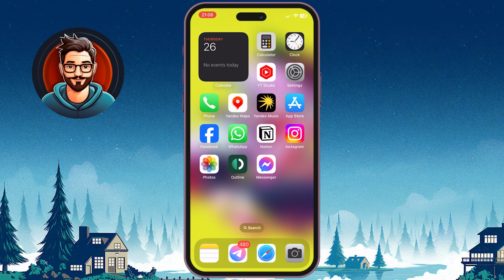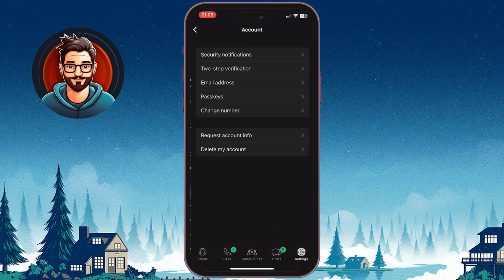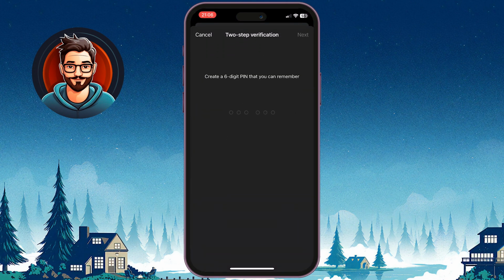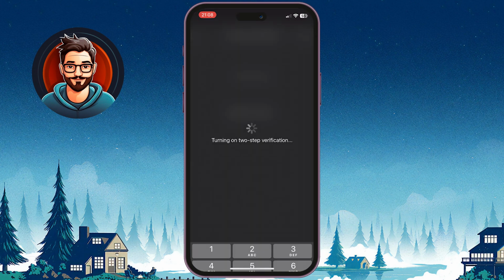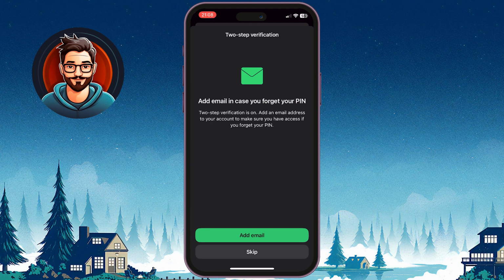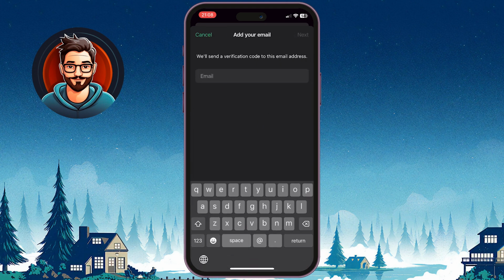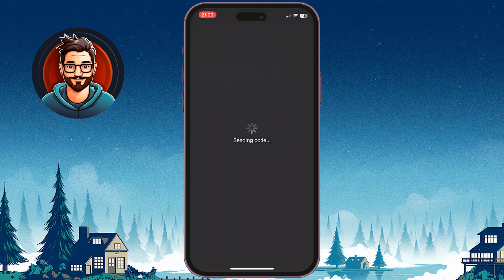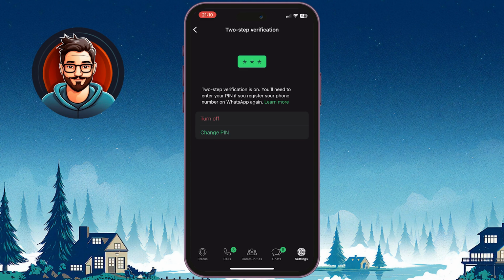How To Protect Your WhatsApp Account in 2024